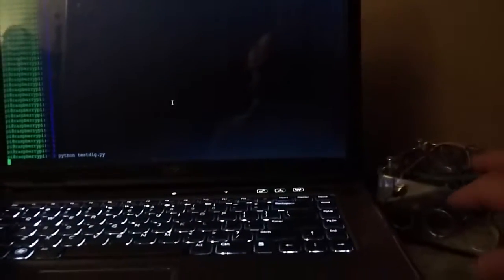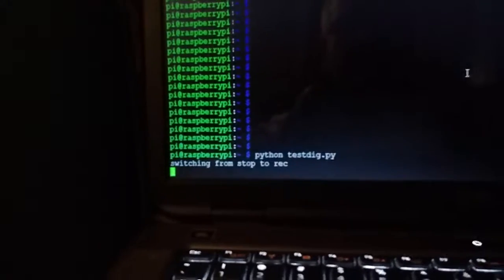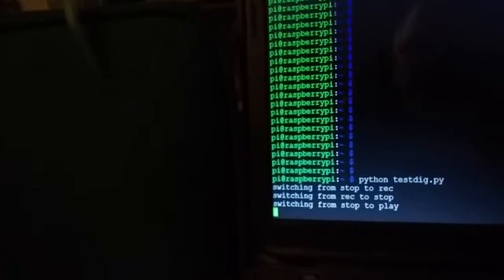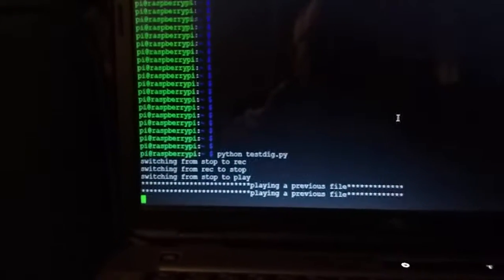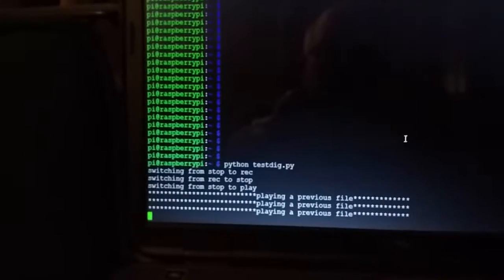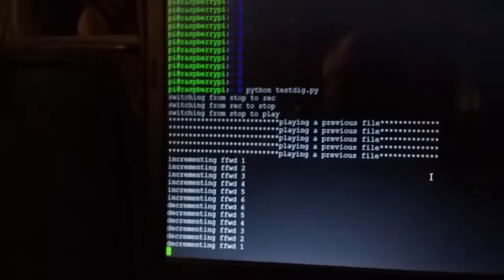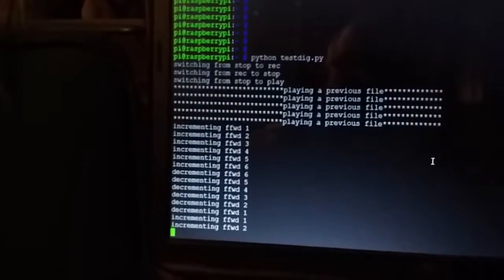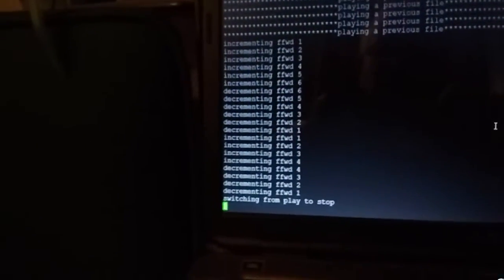demo of complete button logic - mounted in box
This is a demonstration of the user interface for my raspberry PI based audio recorder/playback.